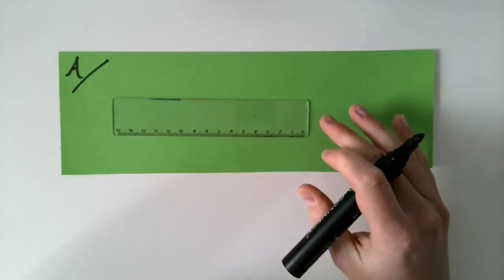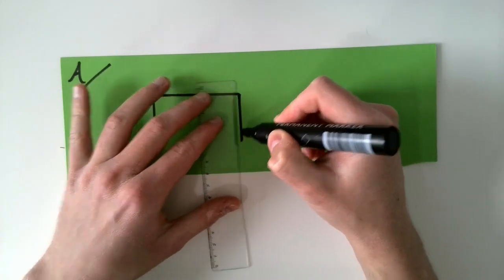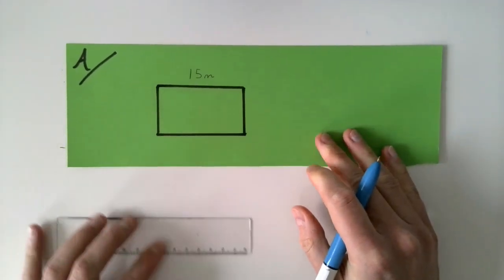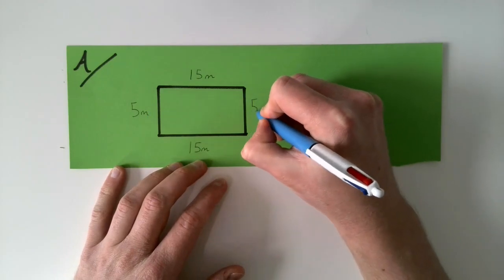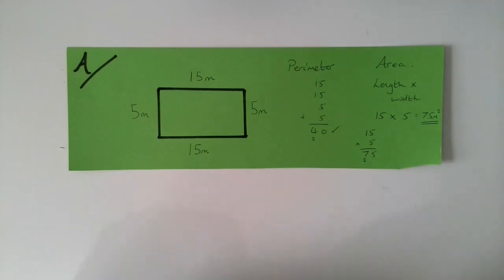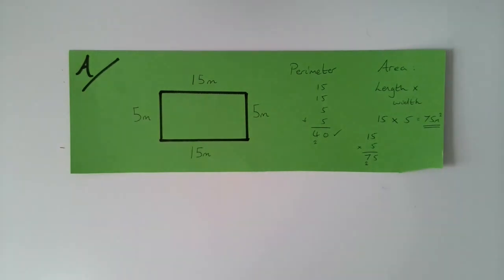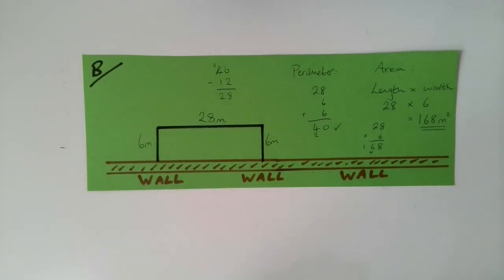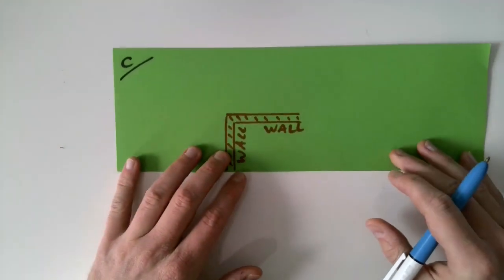Animal enclosure area - Maths Investigation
This lesson involves creating animal enclosures with the greatest possible area using 40m of fence.

* In sections B and C, it should say 'Total fence length' when checking the fence adds up to 40m, instead of saying 'perimeter'.